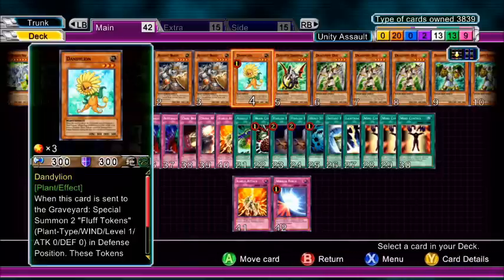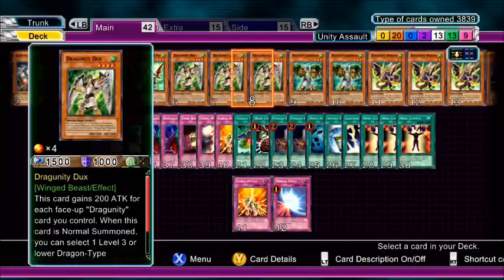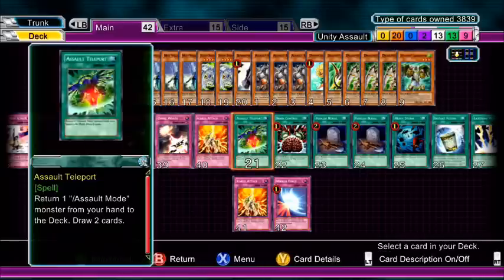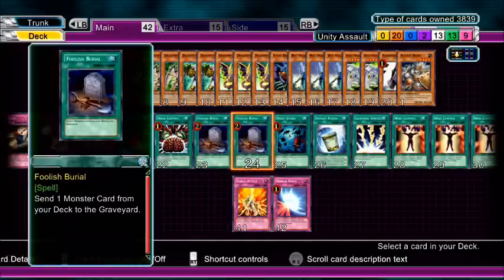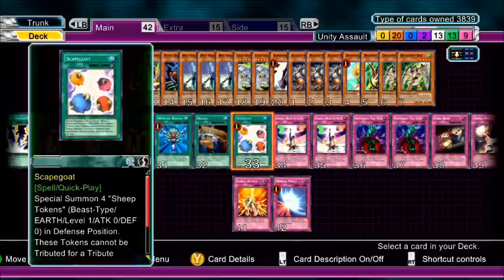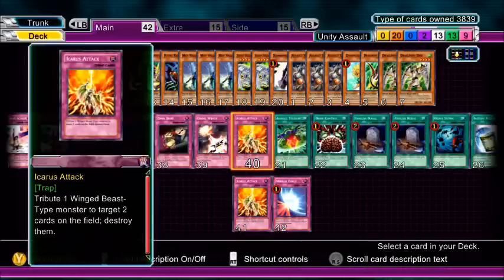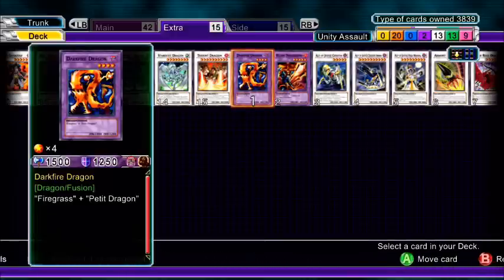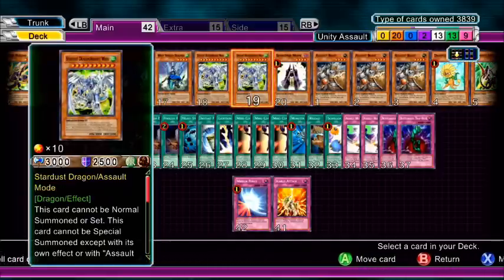YGO Decade Duels Plus; Deck Recipes - Dragunity Assault Mode Deck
Hey hey!
Kai back with my second deck recipe, this time I am going to go for the growing popular Assault Stardust deck however with my own twist... DRAGUNITYS!

I am still nervous on the mic talking to myself so please forgive me for stuttering/mixing things up, I will get better over time. Thank you!

Please Visit; for Decade Duels for live Stream!
Watch Video for Deck Description